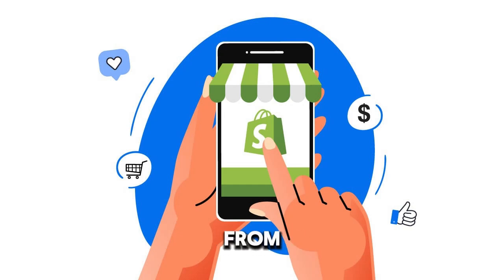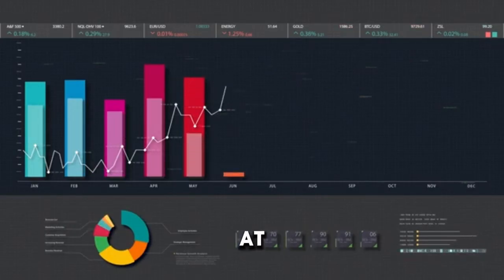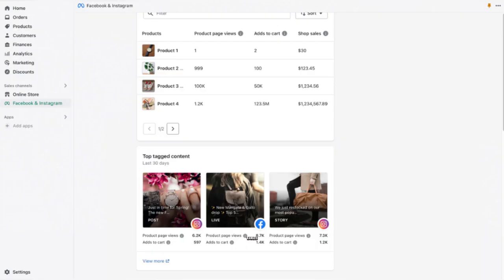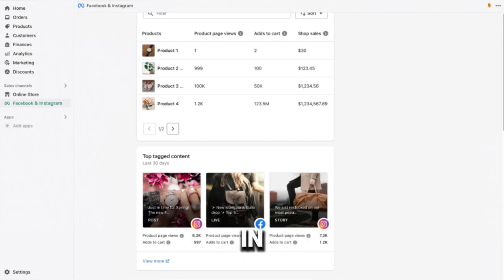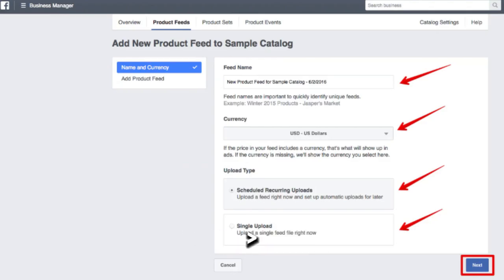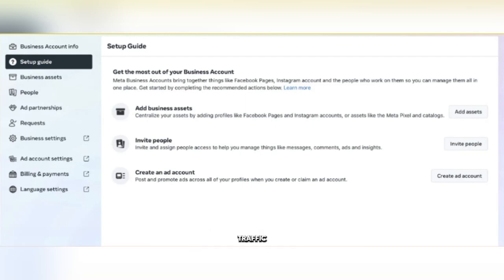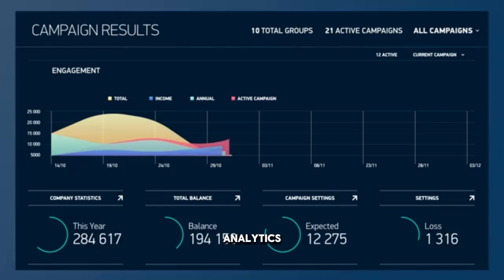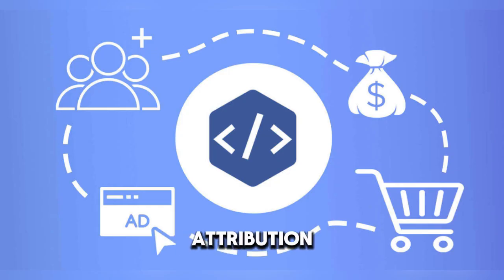How to Run Shopify Ads on Facebook 2025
In this video I will explain how you can run Shopify Ads on Facebook in 2025.